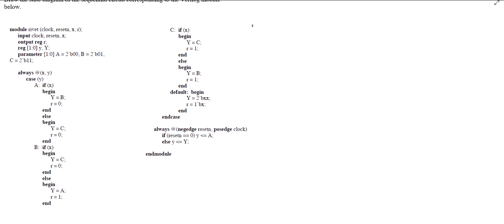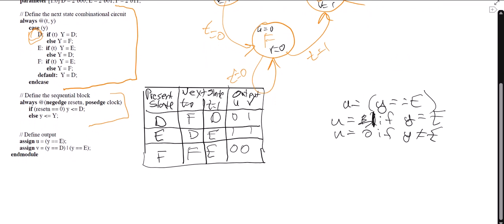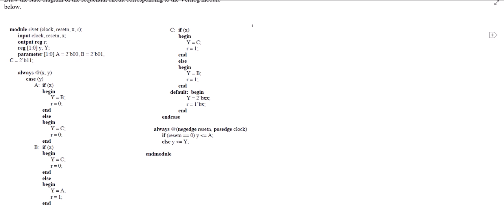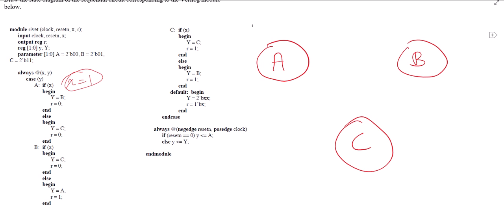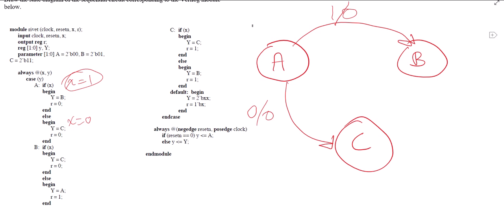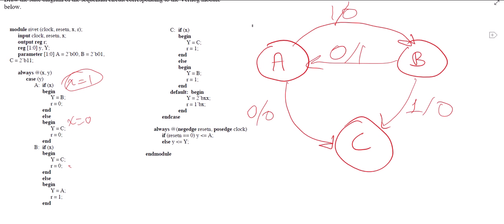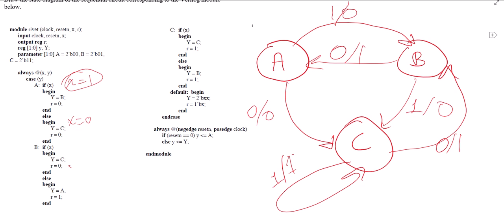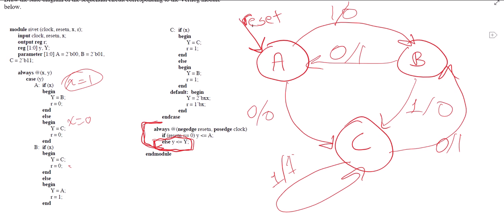2742 Fall 2020 Worksheet 5 Question 3